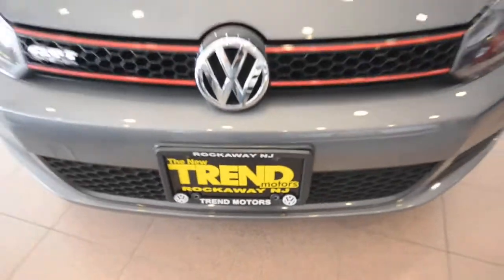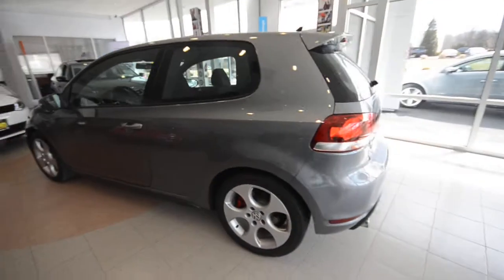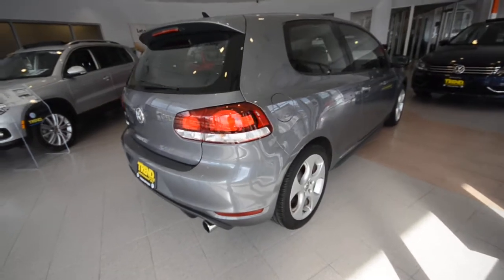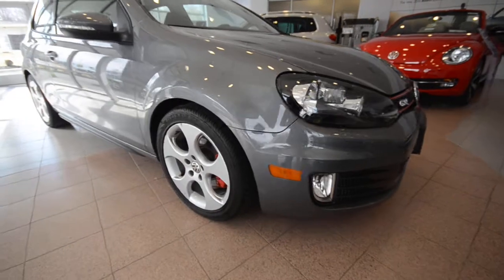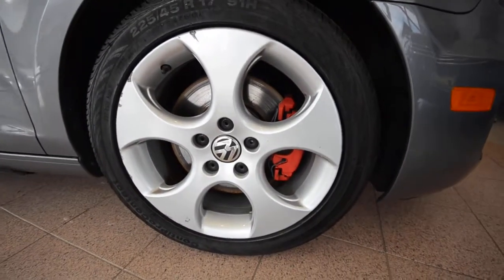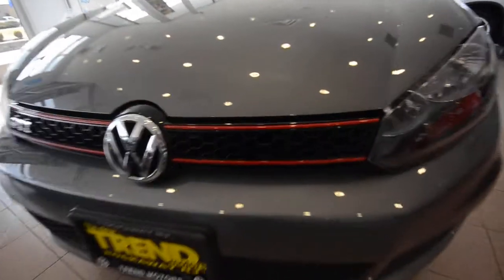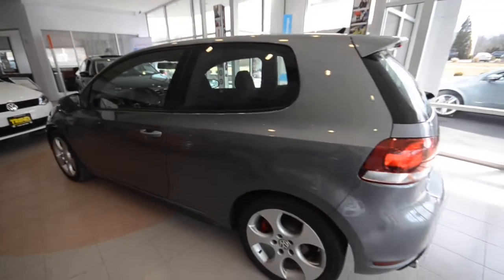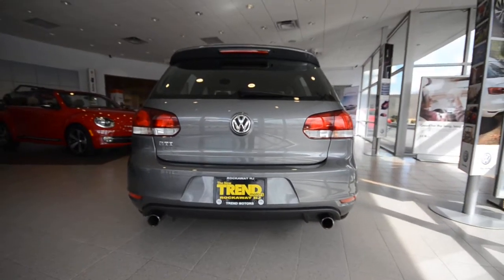2010 Volkswagen GTI 2-Door DSG (stk# P2682 ) for sale at Trend Motors VW in Rockaway, NJ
CERTIFIED VW 2 year/24k mile WARRANTY in addition to remaining factory warranty!! ONE-OWNER...CLEAN CARFAX!!! Bluetooth!! Heated Seats!! iPod integration!! This WORLD AUTO CERTIFIED 2010 Volkswagen GTI 2-Door comes powered by VW's award-winning 2.0L turbocharged 4-cylinder engine and 6-speed DSG (Direct Shift Gearbox) dual-clutch automatic transmission transmission, a winning combination that provides plenty of pep while returning excellent fuel mileage. With just 22K miles on the clock, this United gray hot hatch is ready for years of enjoyment for its next owner. The GTI is the originator of the hot hatch segment, and this sixth-generation 2010 pays homage to the original GTI with the red-striped grill and Interlagos plaid sport seats. This car features the OPTIONAL Bluetooth connectivity for hands-free phone and streaming audio! Other standard items include a flat-bottomed race-inspired leather-wrapped steering wheel, sport suspension, upgraded brakes with red-painted calipers, and the Premium VIII touch-screen 6-disc in-dash CD changer with satellite radio and Media Device Interface (MDI) cable for iPod integration and auxiliary jack. Dual exhaust tips highlight the rear, while fog lights illuminate the front. Other features include power windows, locks and mirrors, 60/40 split folding rear seats, and 17" "Denver" alloy wheels.

Follow on Instagram: TrendMotorsVW

In addition to the remaining factory warranty, the WORLD AUTO certified program provides a 2 year/24K mile New Car Limited Warranty, special financing rates, limited complimentary satellite radio subscription, and 24-hour ROADSIDE ASSISTANCE.